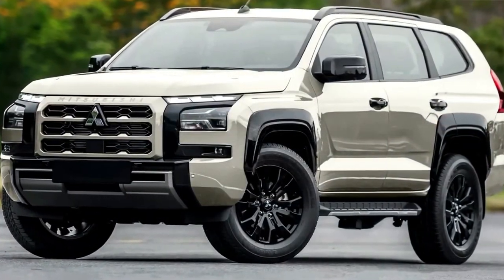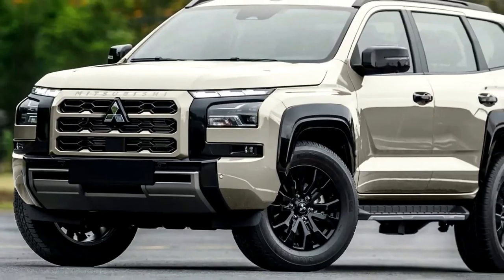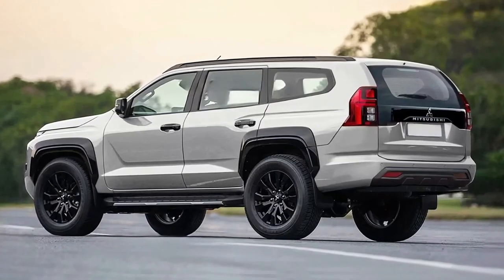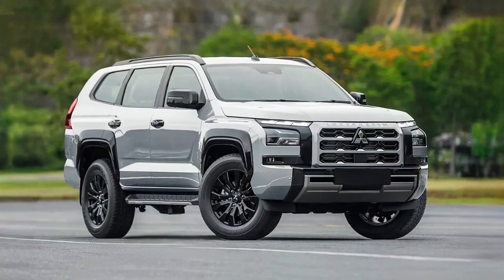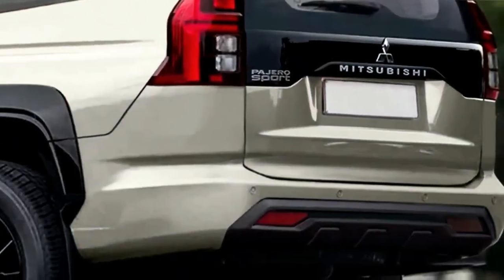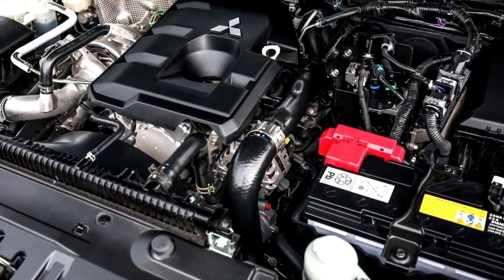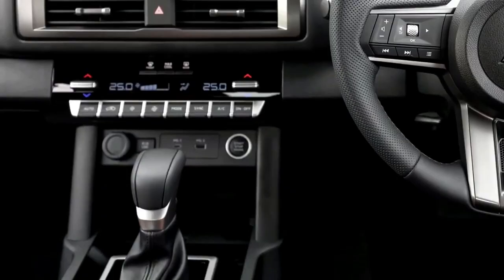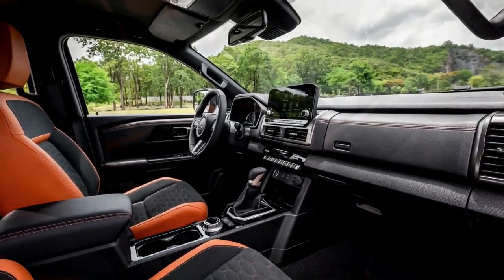2024 Mitsubishi Pajero Sport With a Stunning Exterior & Interior!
2024 Mitsubishi Pajero Sport With a Stunning Exterior & Interior! @ariymotoshow220